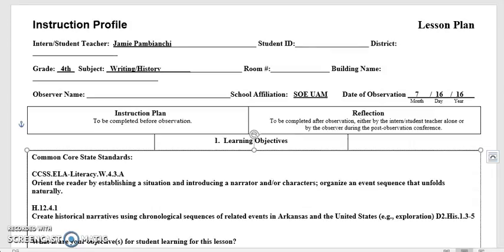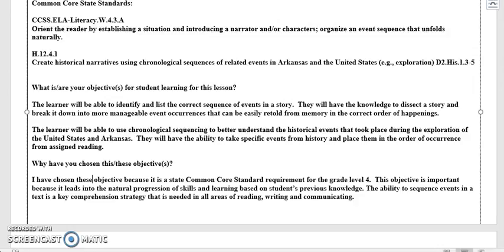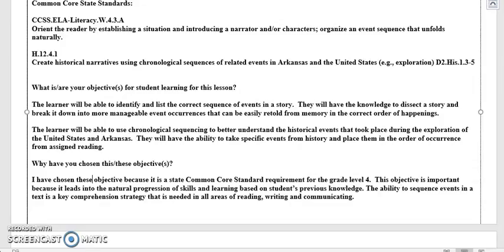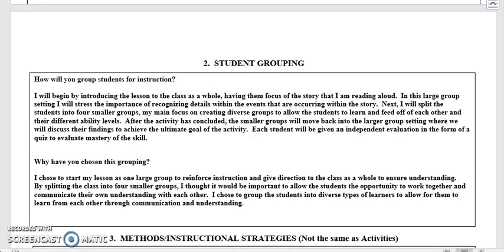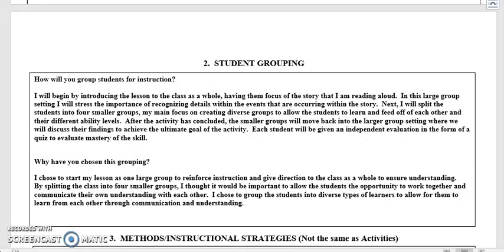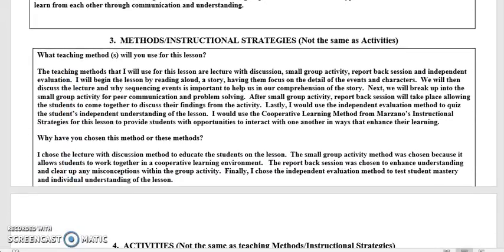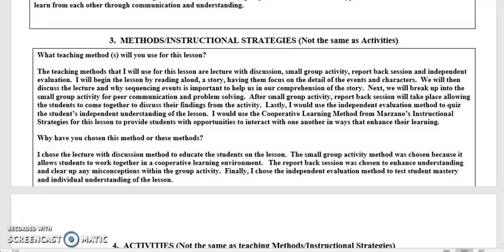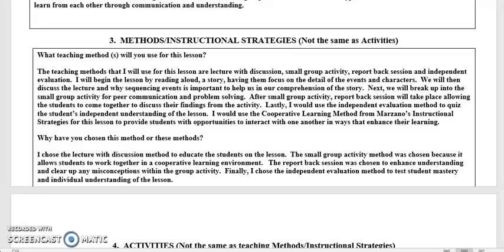Jamie P. - Lesson Plan 1-3